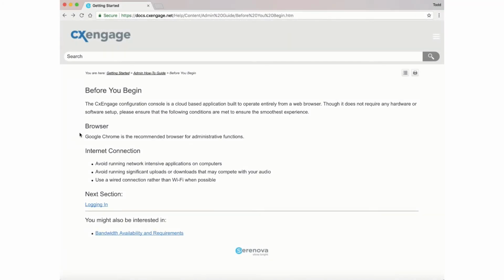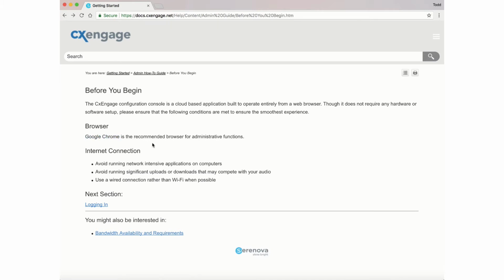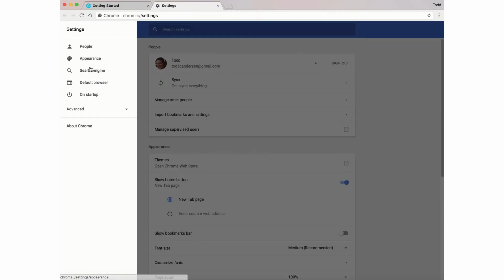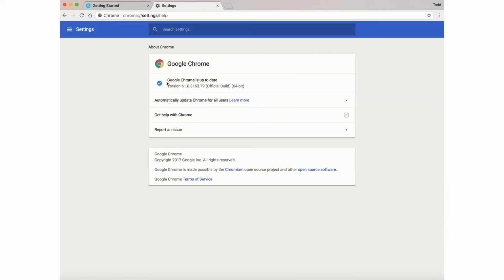CxEngage - Getting Started - Admin Guide - Before you Begin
This video corresponds to the following page at the Serenova Documentation